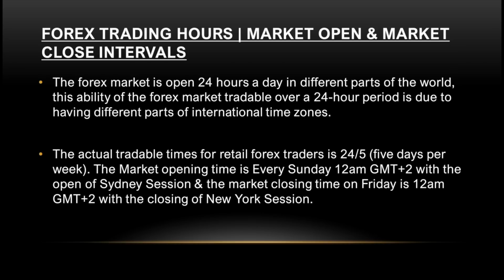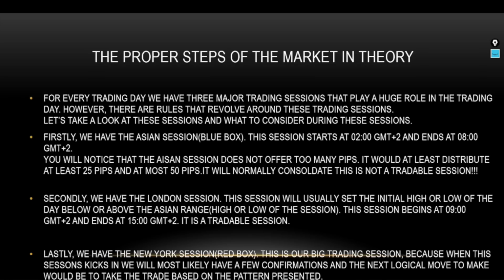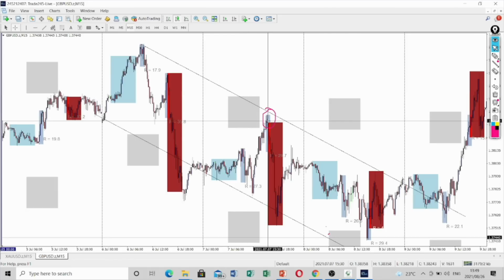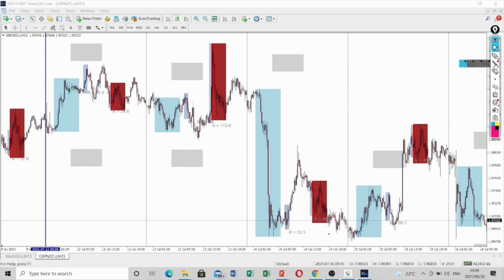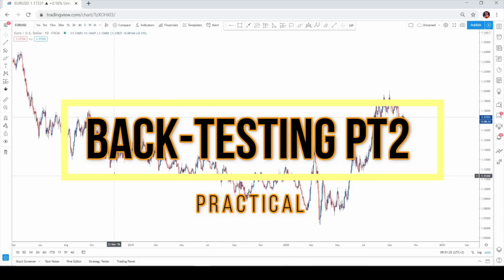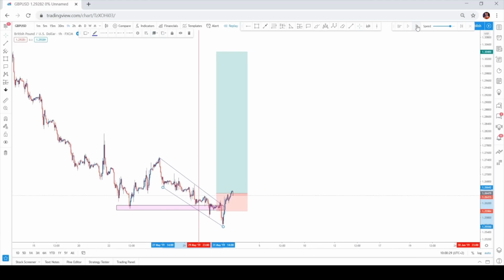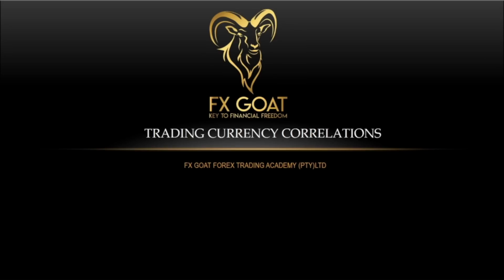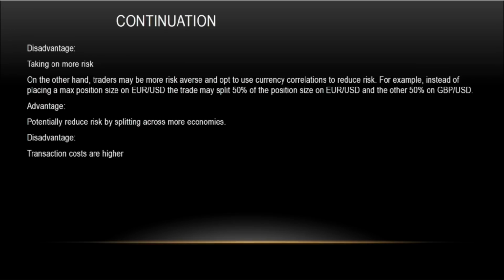Lesson 5 | PREMIUM Technical Analysis Trading Course Is Now Yours For FREE